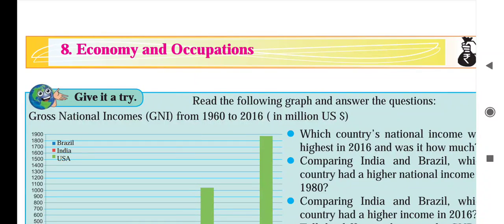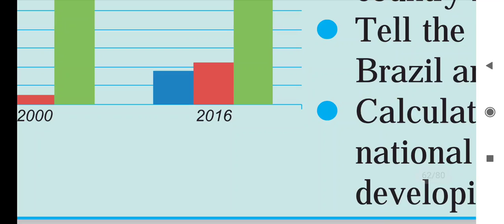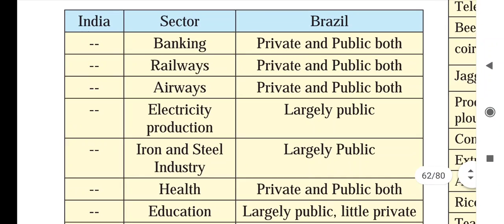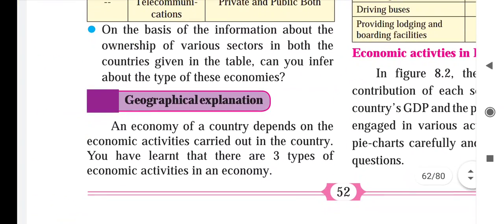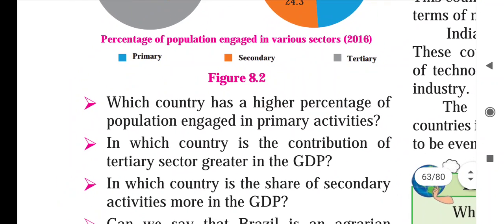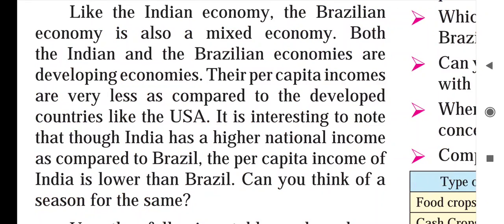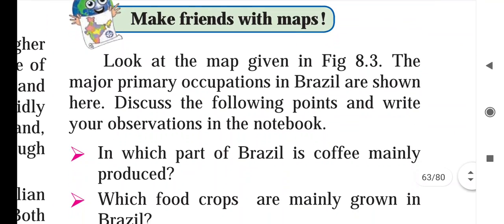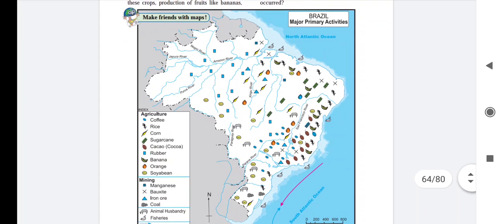Economy and Occupation